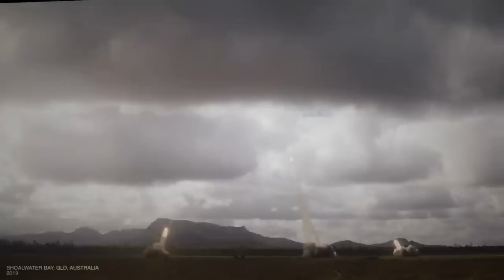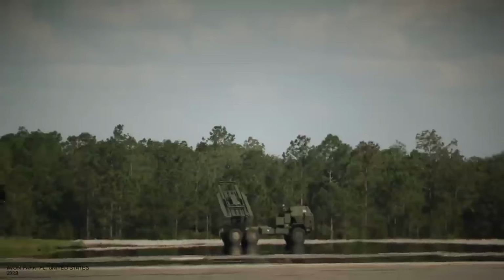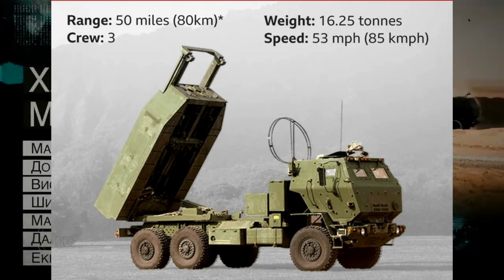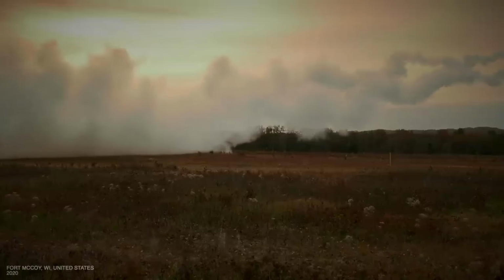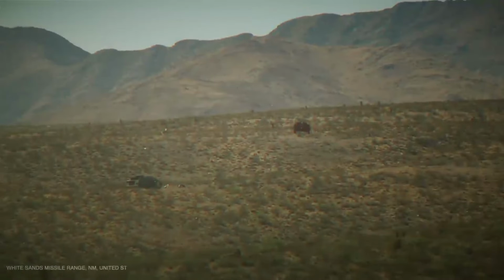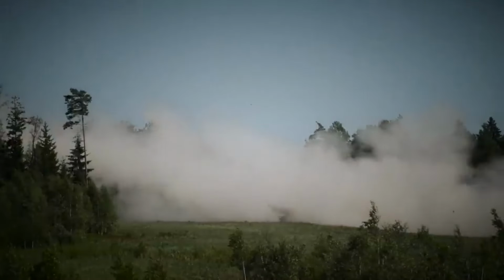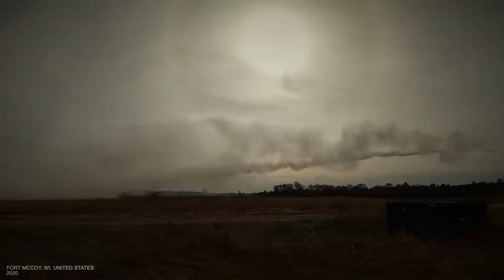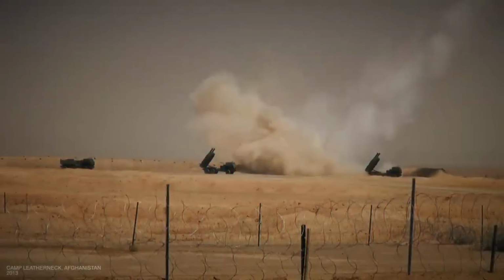HIMARS: The BEST multiple rocket launcher in the WORLD!?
The M142 High Mobility Artillery Rocket System (HIMARS) is a light multiple rocket launcher developed in the late 1990s for the United States Army and mounted on a standard U.S. Army Family of Medium Tactical Vehicles (FMTV) M1140 truck frame. The requirement for HIMARS came about in 1982, when the 9th Infantry Division saw the need to acquire a light multiple rocket launcher as a counterfire asset. HIMARS was then developed as a private venture by Loral Vought Systems, later Lockheed Martin Missiles and Fire Control, to meet this requirement.